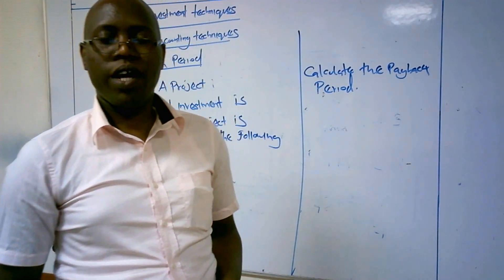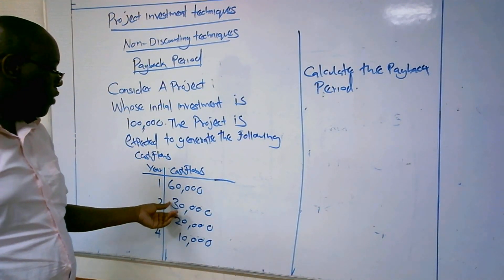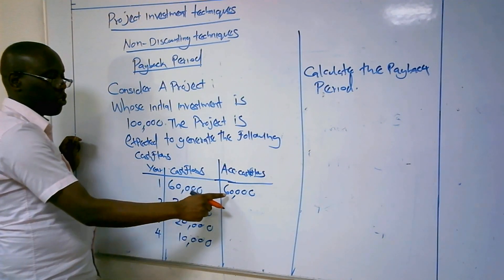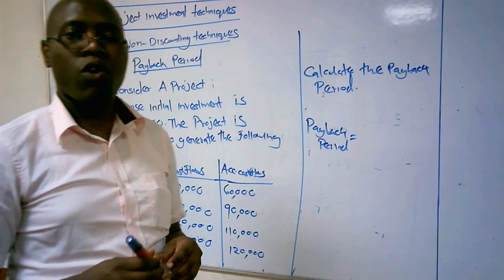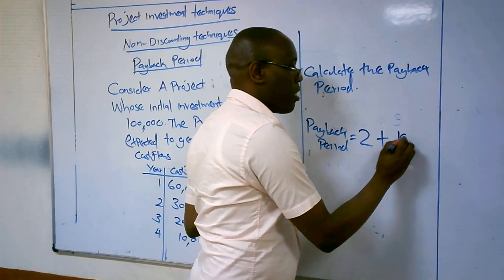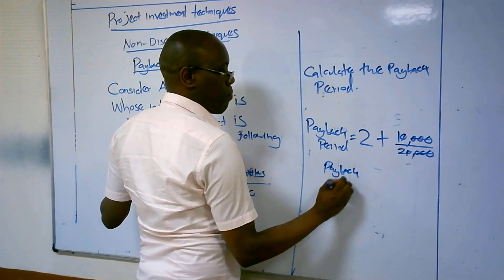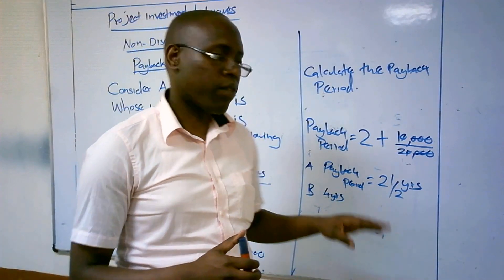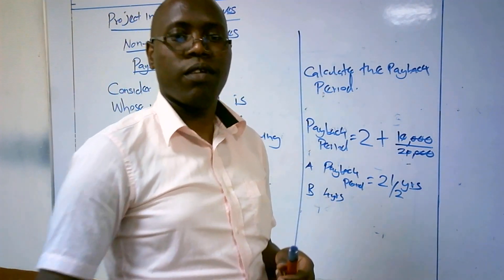PAYBACK PERIOD 2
This computation explains more about calculation of the payback period